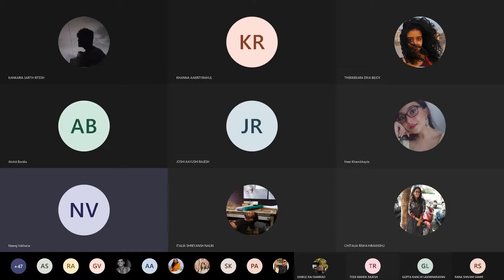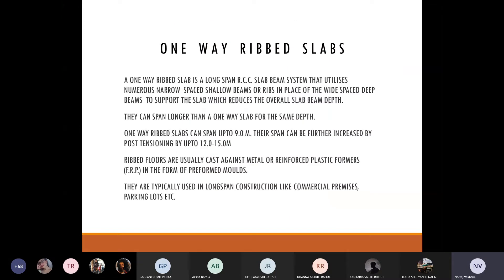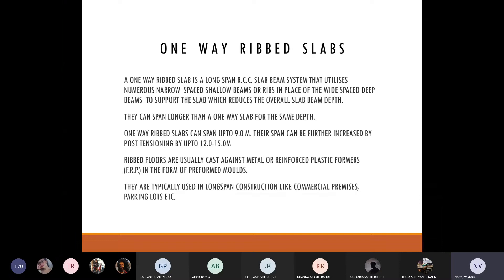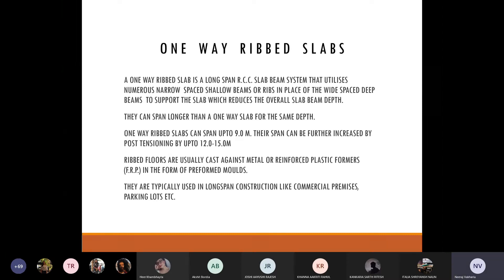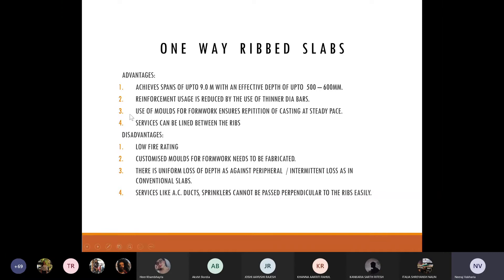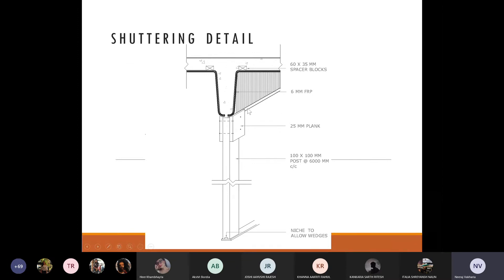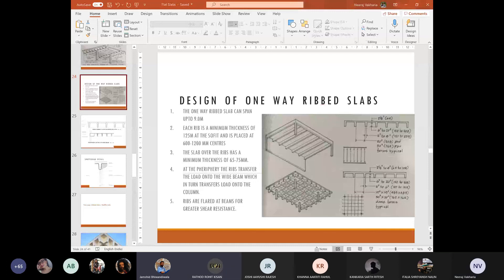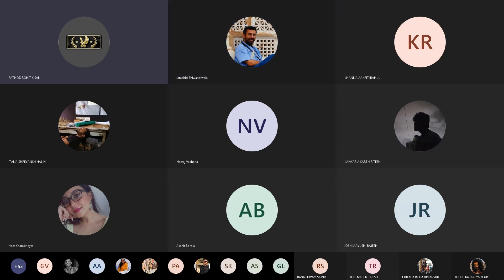ABC 16 03 21 JIMI Neeraj